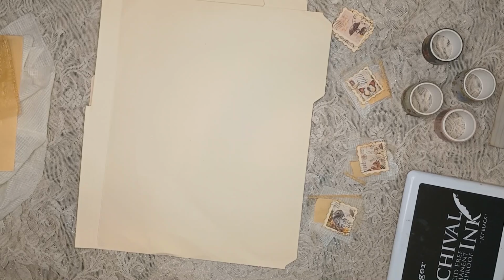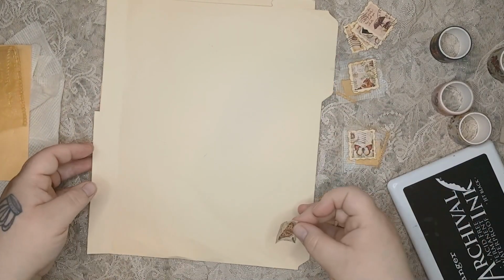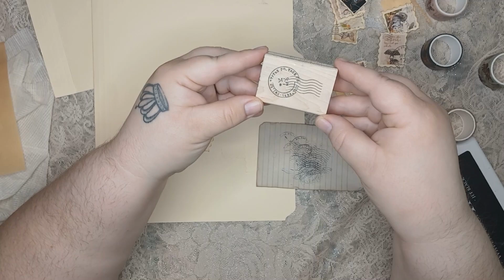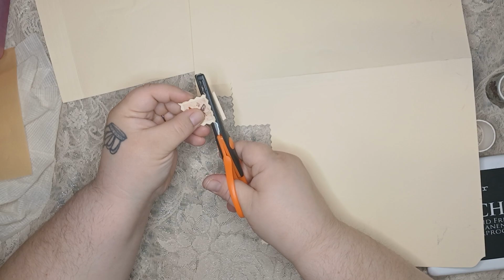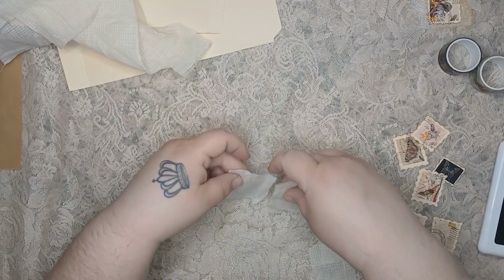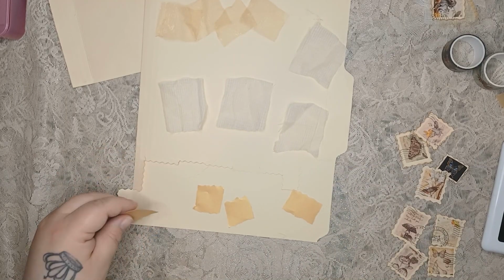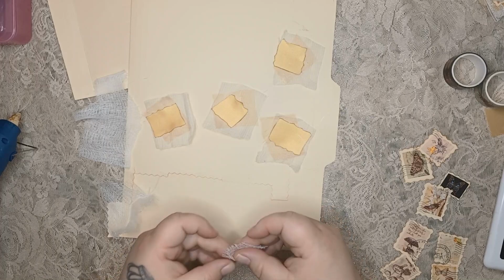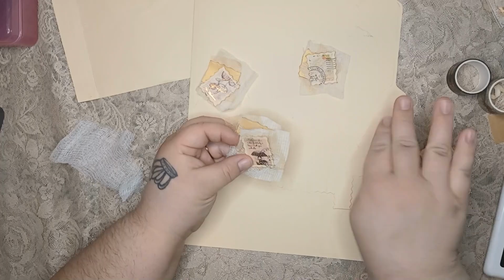How To Create Faux Stamps & Clusters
Who else is a washi tape hoarder?! It's okay, no judgment here. I have tons and this little craft was a perfect way to use some of it up. Grab out your huge box of washi tape, plug in that hot glue gun and let's get crafty!

Materials list:
file folder
washi tape
fabric scraps
lace
cheese cloth
rubber stamp & ink